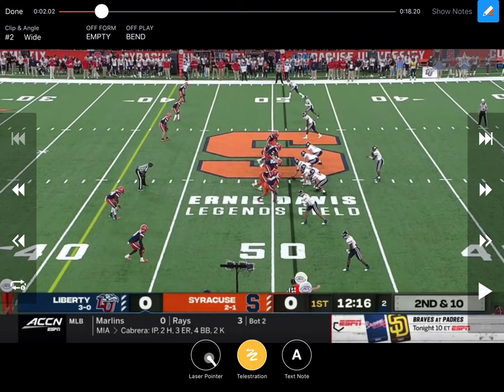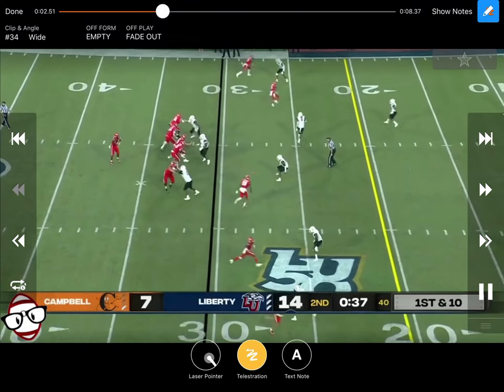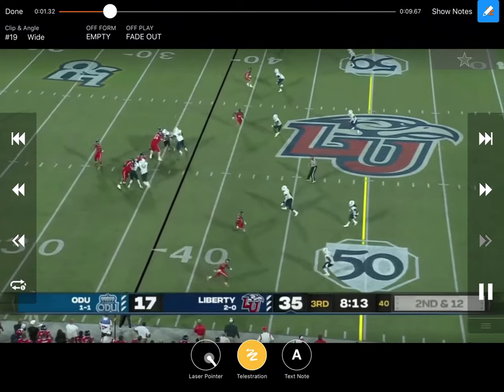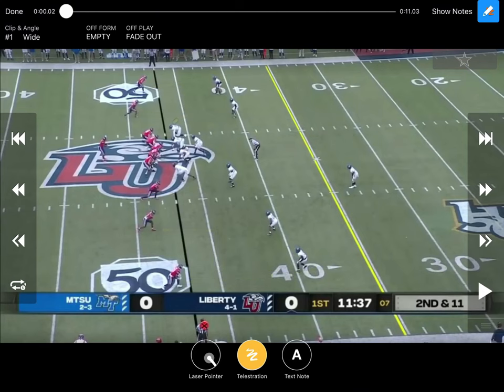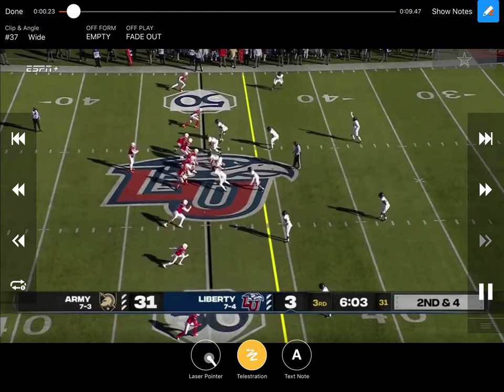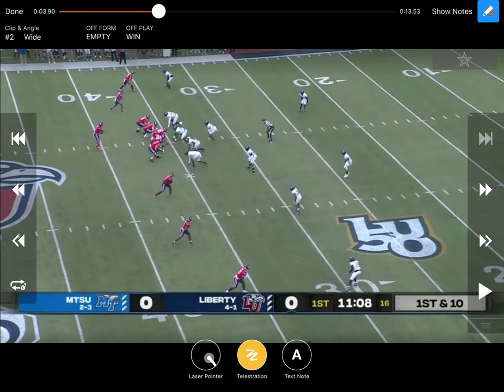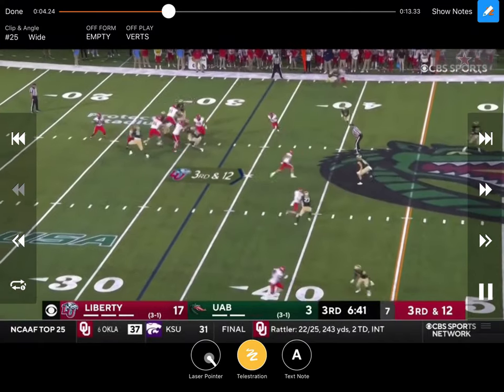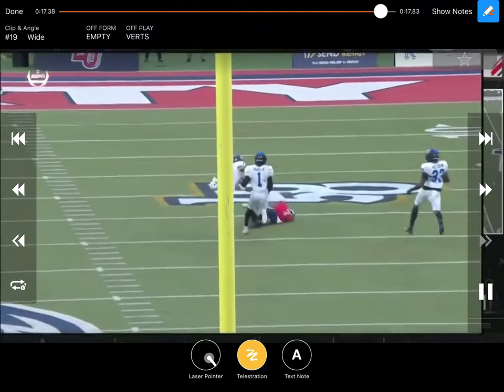Liberty empty looks and defensive looks from this past year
Thoughts on Liberty empty look concepts and defensive concepts out of empty.